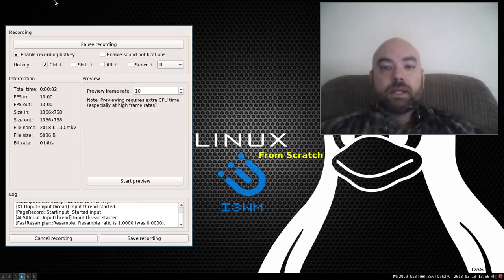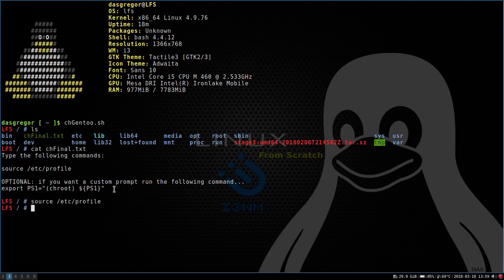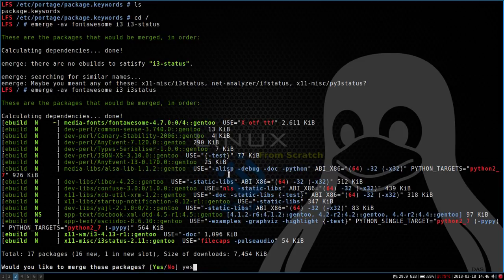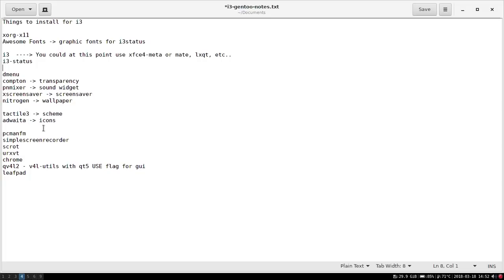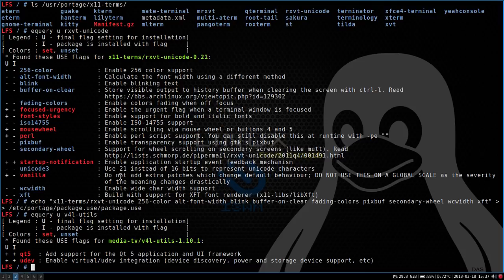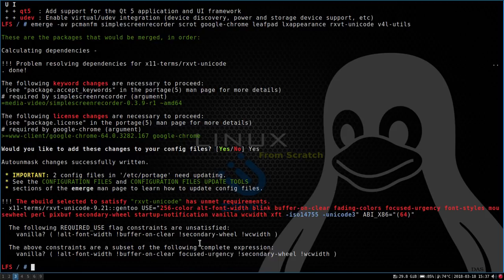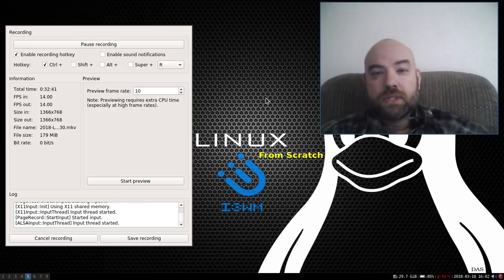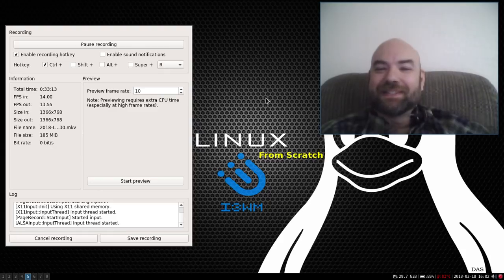2018 Gentoo Install Guide Part 4 (From LFS)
2018 Gentoo Install Guide Part 3 (From LFS) - Compiling Xorg, i3, basic support applications for a GUI

This install tutorial will show and discuss installing Gentoo onto a physical partition that can be done from any Linux Distribution.  I am using LFS, but any Linux Distro would work.

In part 4 We will perform the following:

   1. Installing Xorg and X11-server
   2. Installing i3 and i3status
   3. Installing support programs for i3
   4. Installing various applications for use in i3